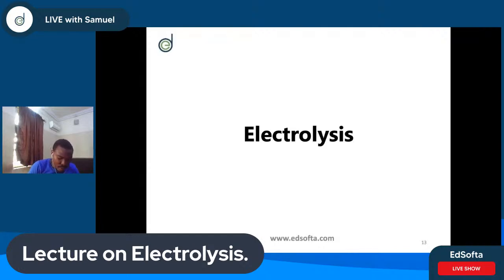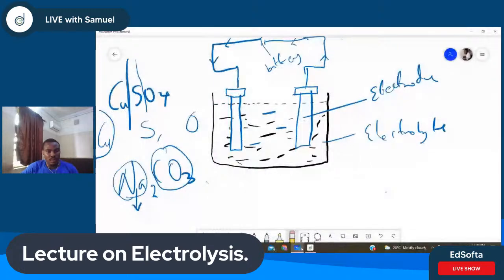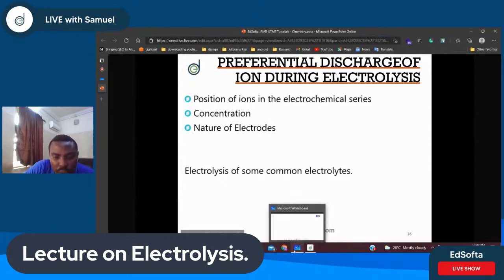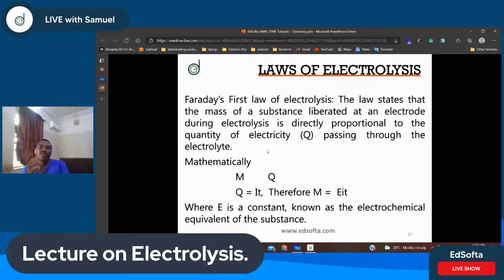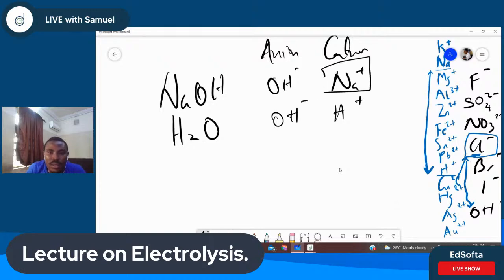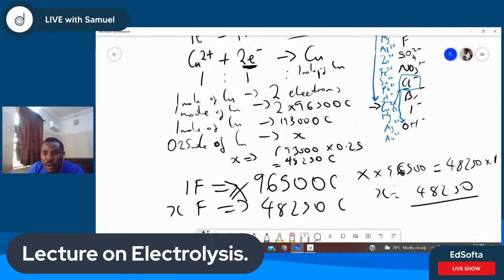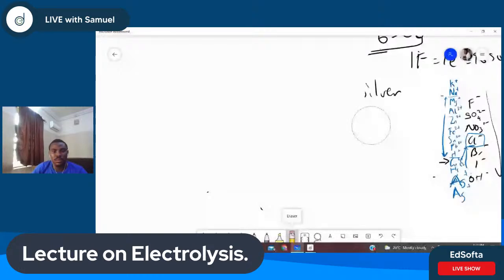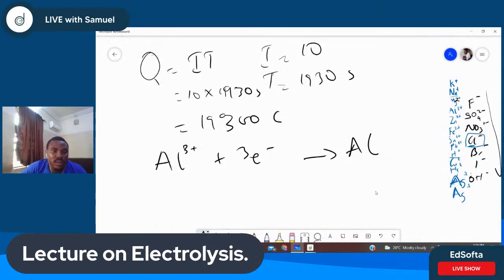EdSofta JAMB UTME Tutorials - Chemistry (Electrolysis)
Welcome. We would be discussing and solving questions on Electrolysis